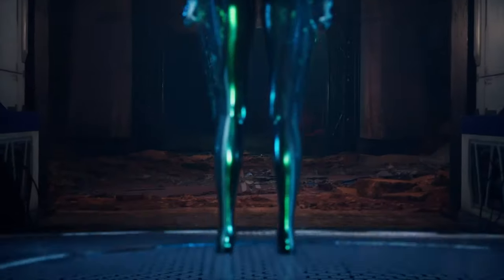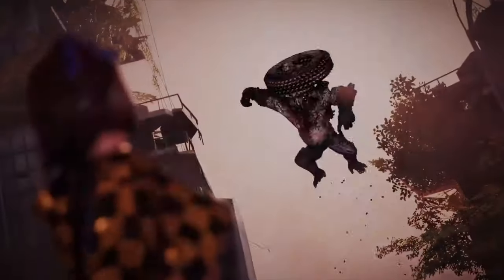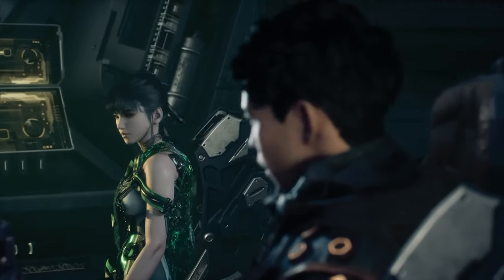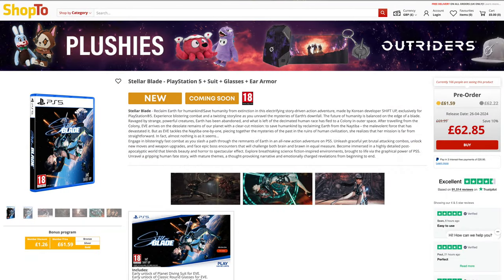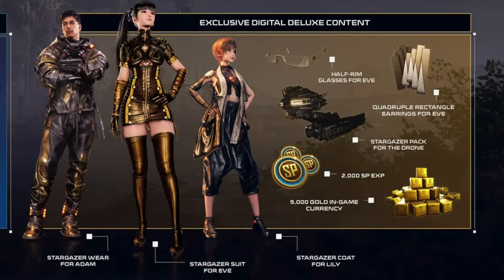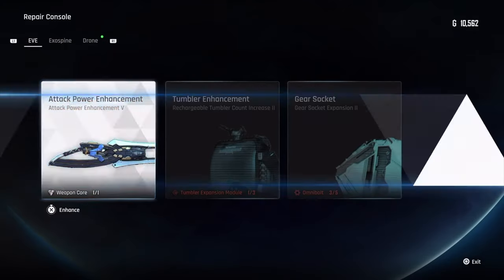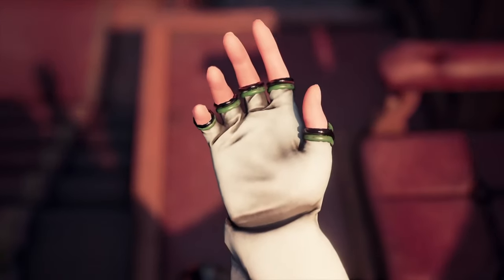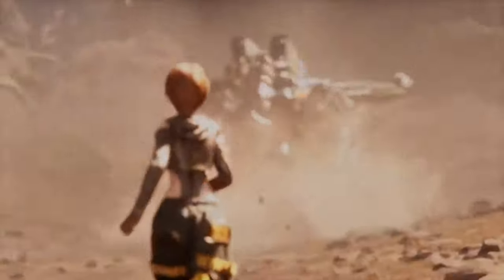Stellar Blade Digital Deluxe Edition vs Standard Edition - What Edition Should I Buy?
Stellar Blade Pre-Order Bonus (Standard and Digital Deluxe)
Planet Diving Suit
Classic Round Glasses
Ear Armor Earrings

Stellar Blade Digital Deluxe Edition Bonuses
Stargazer Suit for EVE
Half-rim Glasses for EVE
Quadruple Rectangle Earrings for EVE
Stargazer Wear for Adam and Lily
Stargazer Pack for the Drone
2,000 SP EXP
5,000 Gold in-game currency